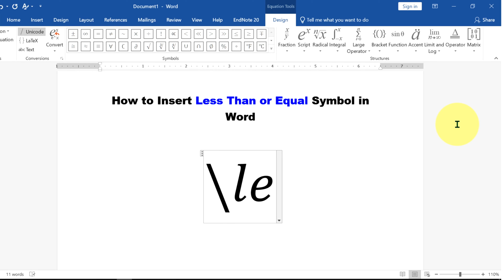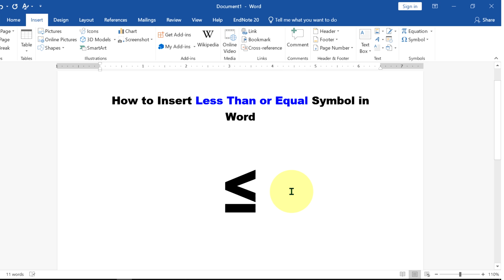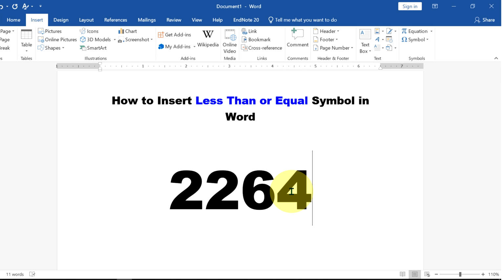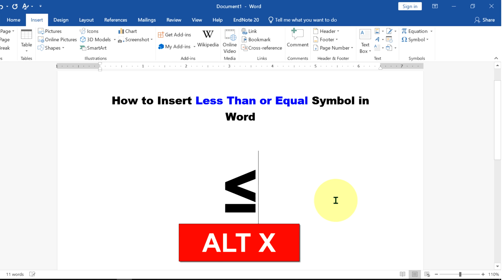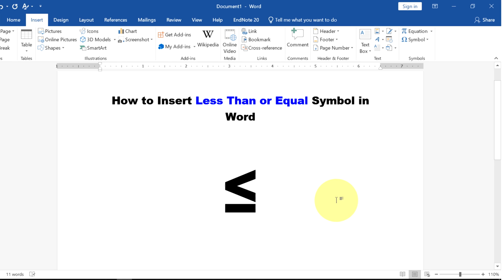How to Insert Less Than or Equal Symbol in Word (Microsoft)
Watch in this video, How to Insert Less Than or Equal Symbol in Word (Microsoft) on keyboard. Their are several ways to insert less than or equal to sign in word as shown in this video